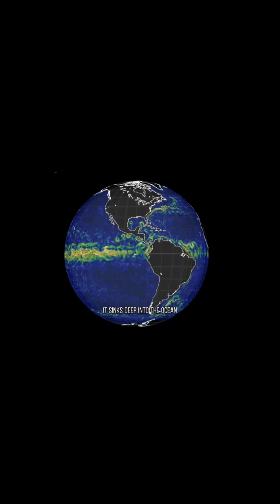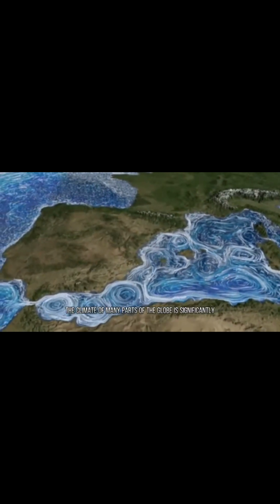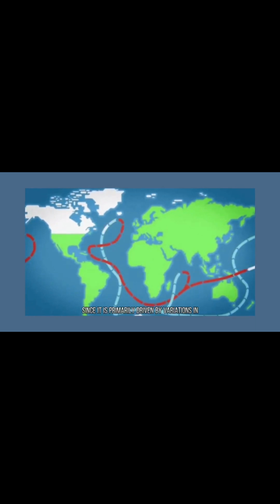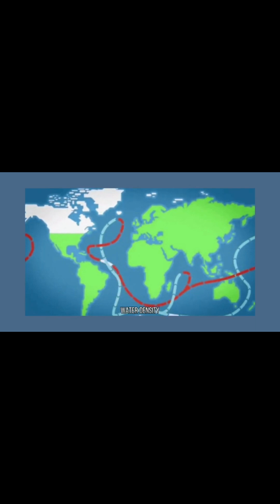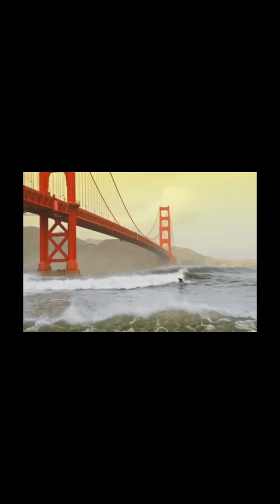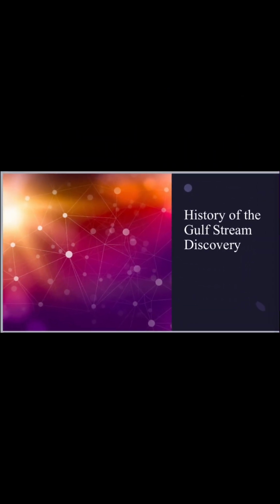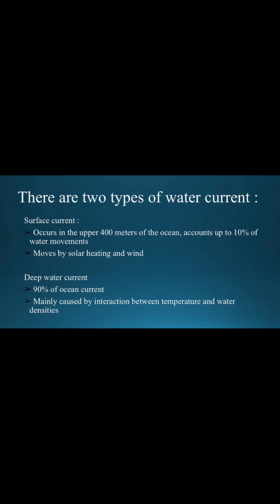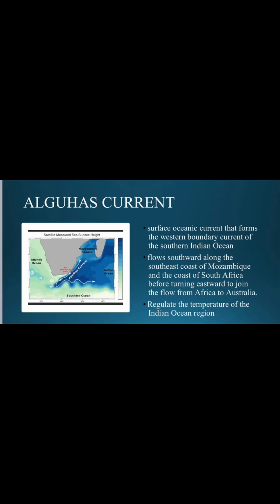Gulf Stream and the effect of climate change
How does the change in climate change impacts the Gulf Stream